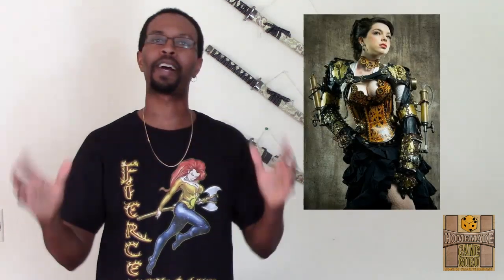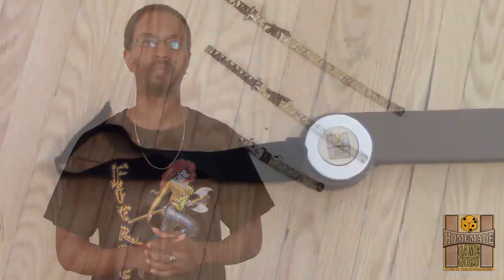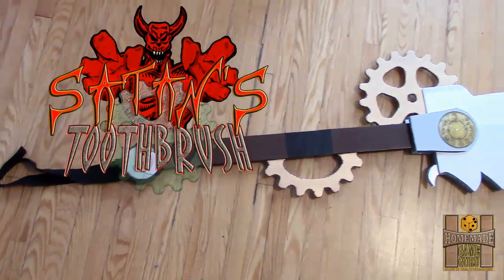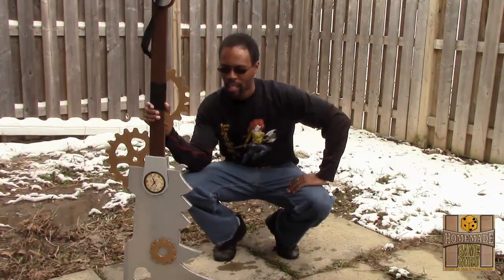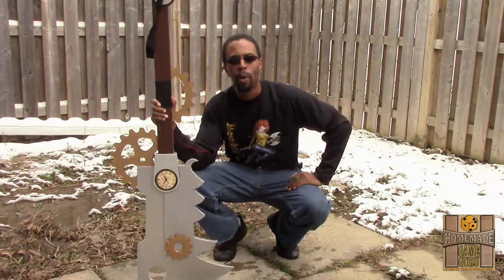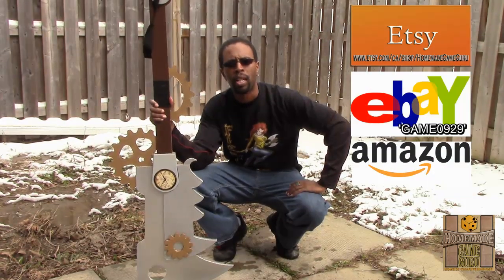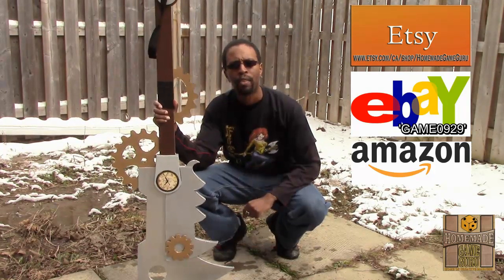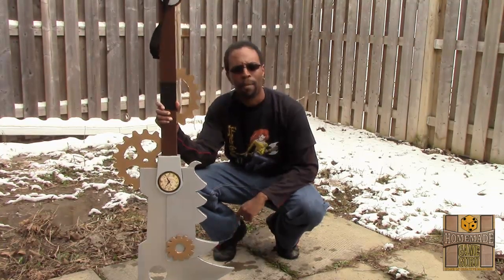Cardboard Steampunk Sword Weapon: Satan's Toothbrush!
Introducing my first foray into designing Steampunk weapons and swords. Ever since being introduced to the Steampunk world by Jeff Mach and his Steampunk World's Fair I have been hypnotized by the awesomeness of steampunk weapons. This is simply attempt #1 of many more to follow as the year progresses.